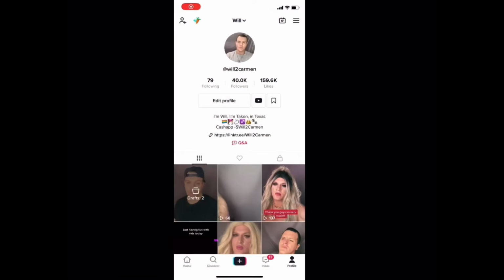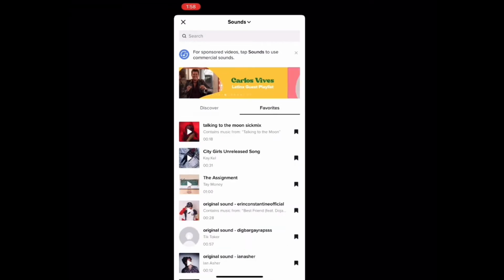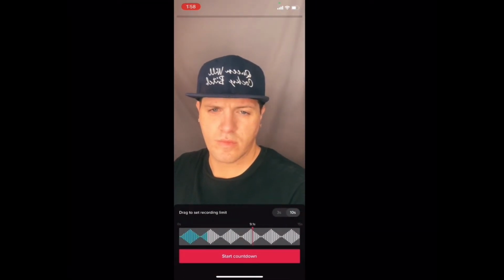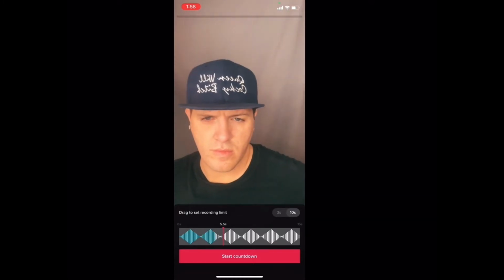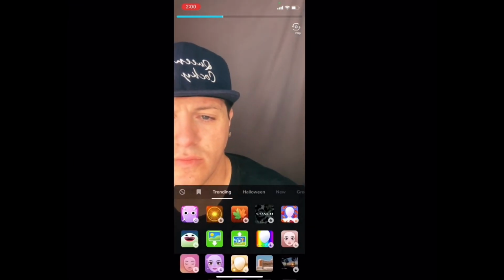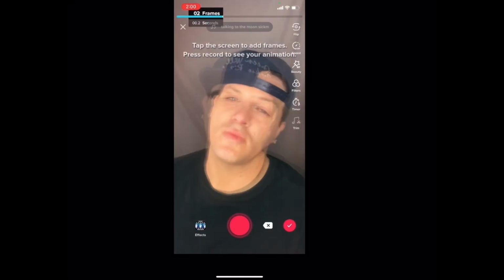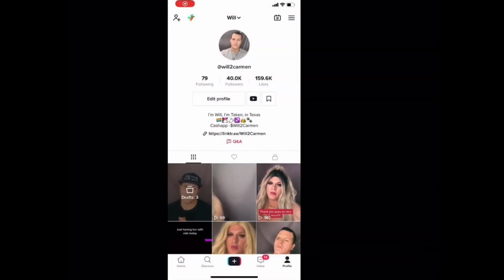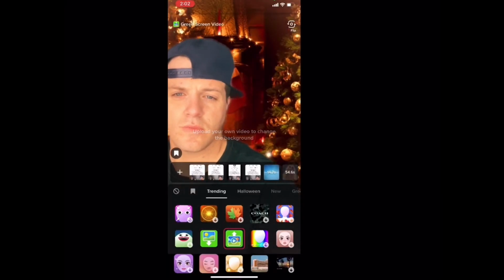Carmen Does TikTok Timers & Filters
How to use TikTok timers and filters properly